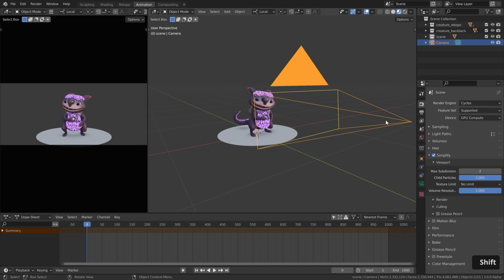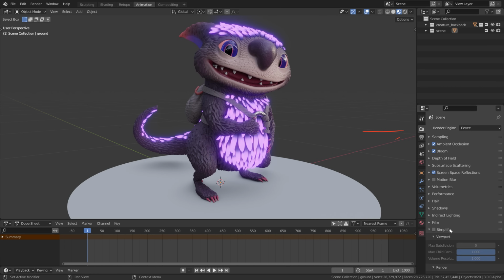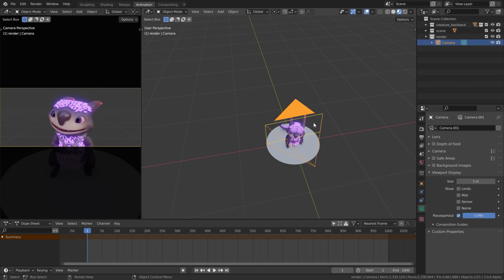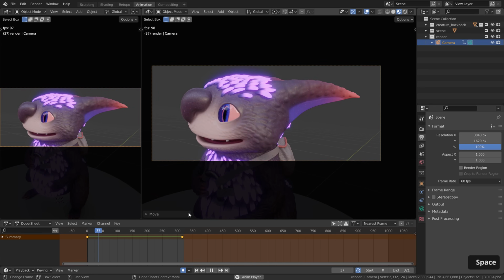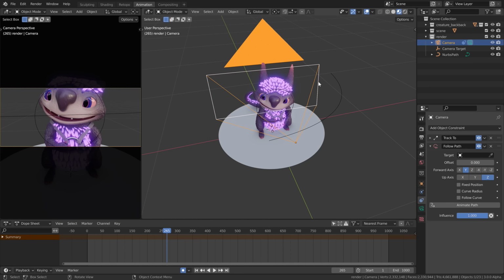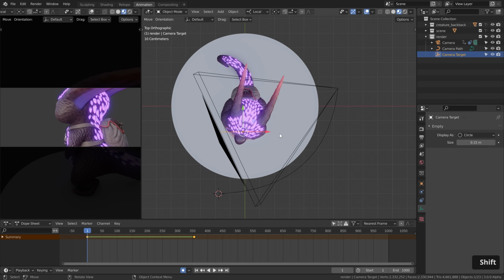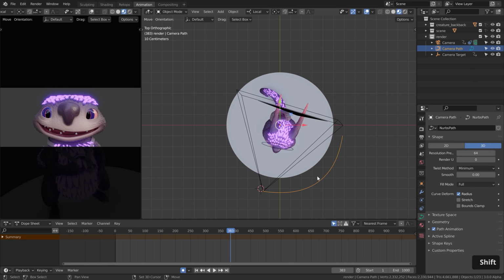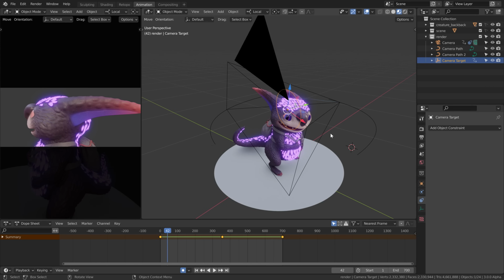Animate Cameras like a Pro (Blender Tutorial)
In this video, Zach Reinhardt shows how to precisely animate cameras in Blender, so that they behave exactly as you want them to.

CHAPTERS
00:00 - Intro
01:09 - 60 seconds workflow summary
02:21 - Great tutorial by Polyfjord
02:55 - Preparing the scene
06:28 - Linear camera motion
09:59 - Camera track to target and follow curve
13:28 - Animating camera on the curve
15:12 - Fine tune the camera animation
18:08 - Add a camera switch (cut)
22:23 - Outro

MY SYSTEM
CPU: AMD Ryzen Threadripper 3970X
GPU: Nvidia Titan RTX
RAM: 128 GB